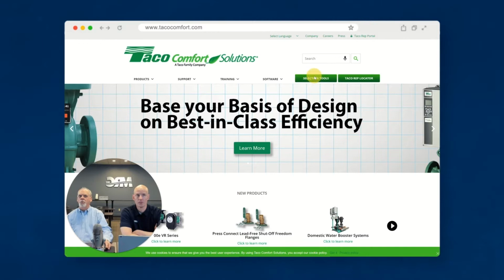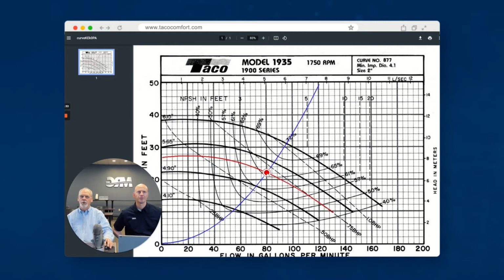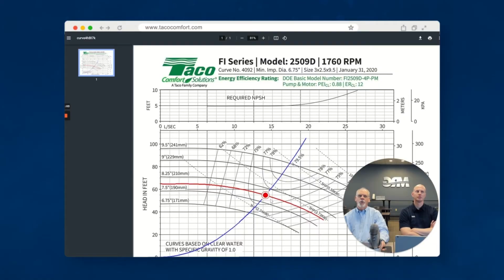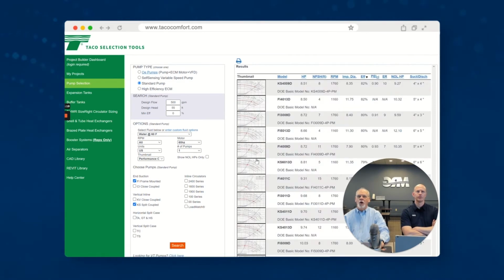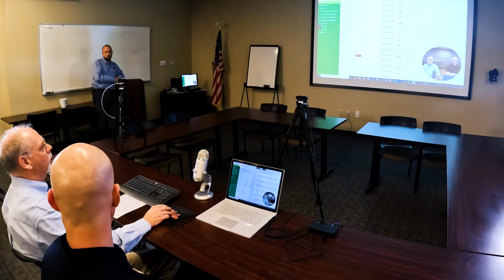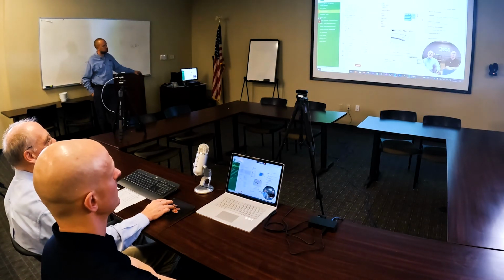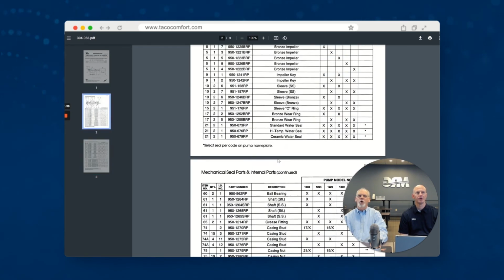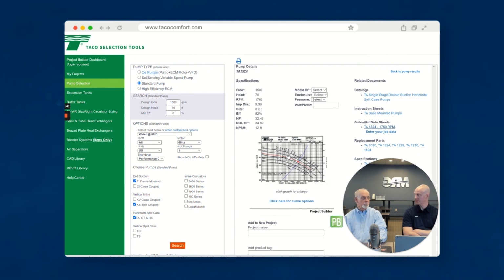Selecting the Right Taco Comfort Pump | Mechanical Pros - Taco Comfort Solutions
Taco Comfort Pump | Mechanical Pros - Taco Comfort Solutions

Use the Taco pump selection software to select the right Taco Comfort pump for your commercial HVAC system.